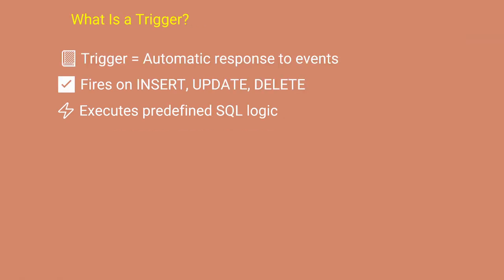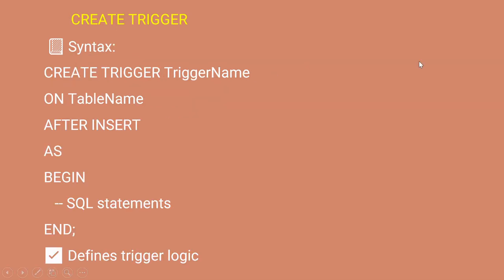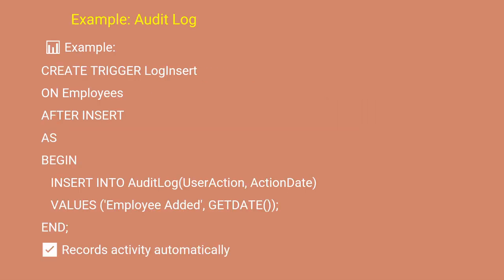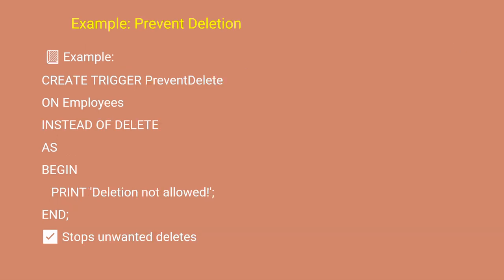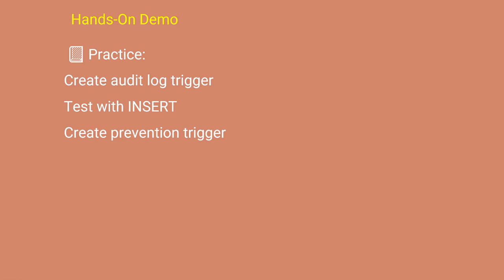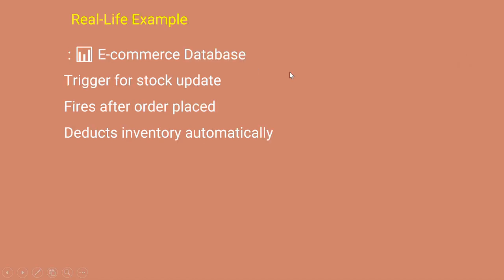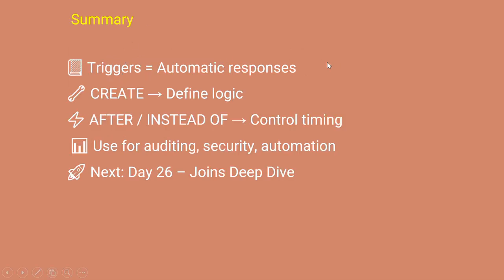Day 26 – SQL Triggers: Automate Actions on Data Changes